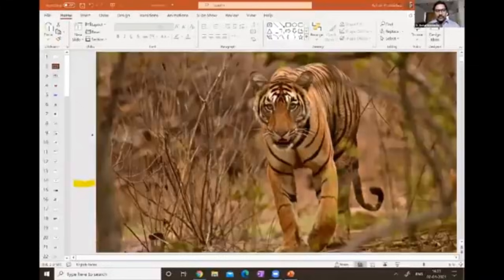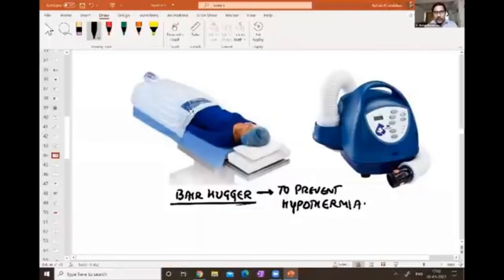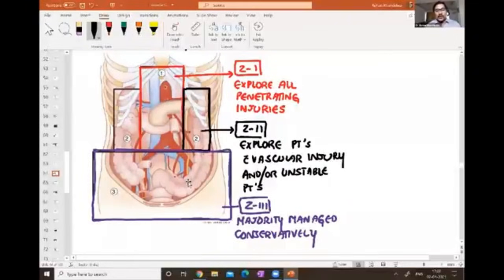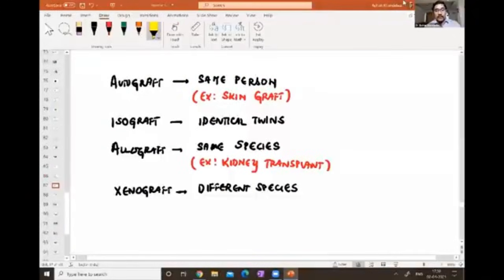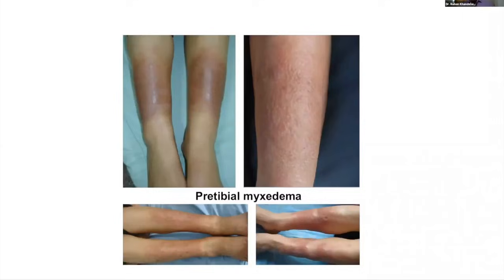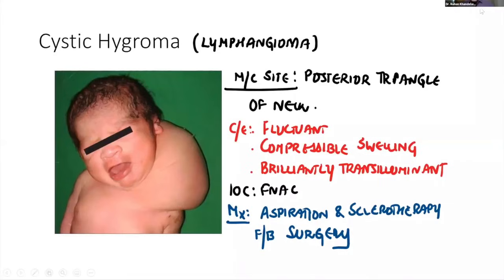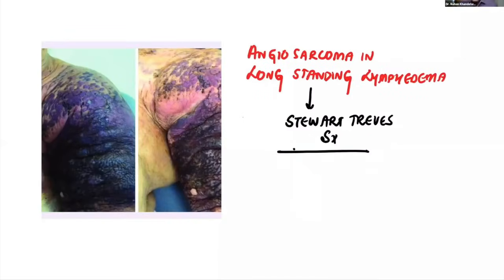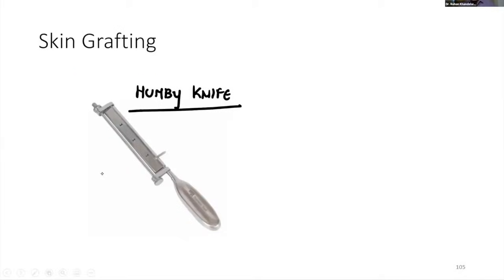High Yield Surgery Images for FMGE/ NEET PG/ NORCET 2024 | Dr. Rohan Khandelwal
In this video, Dr. Rohan Khandelwal has discussed some of the high yield images in Surgery for the upcoming January 2024 FMGE exam. This session is also relevant for students preparing for the NEET PG/ NORCET/ INICET exams.
Two high yield MCQ discussion sessions will also be posted for FMGE aspirants next week.